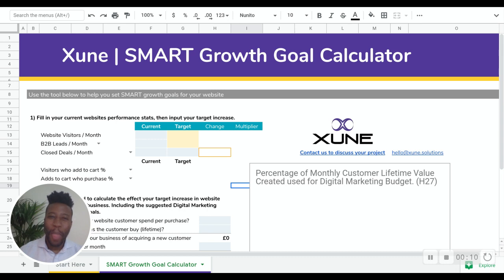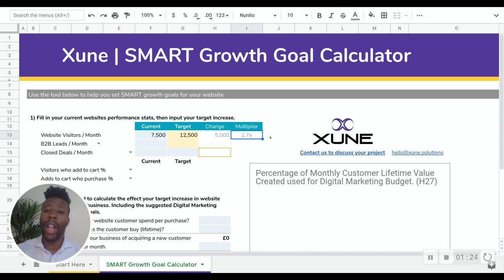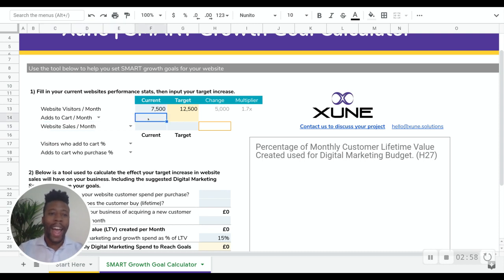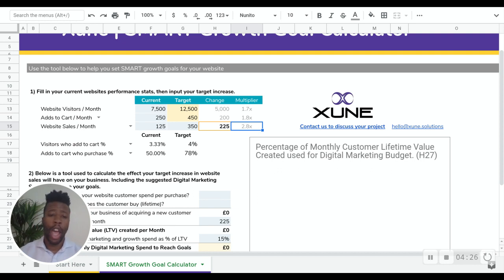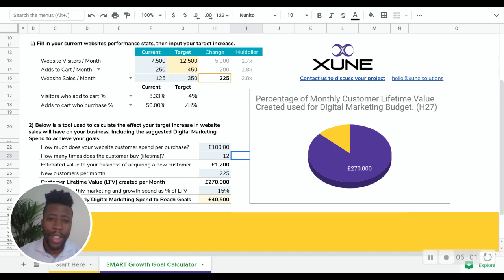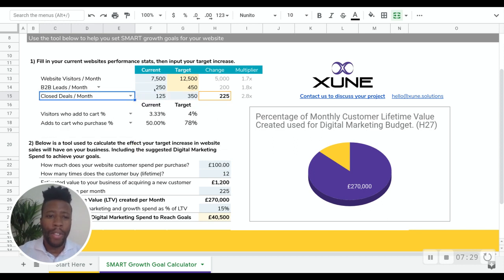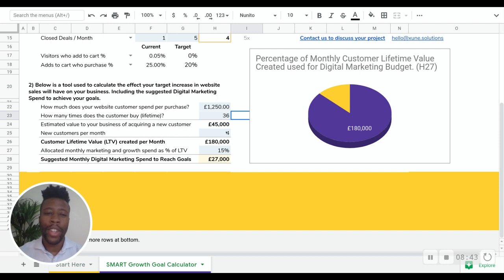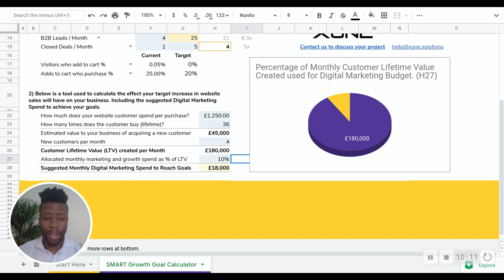How to use Xune's SMART Goal Calculator to target future revenue growth